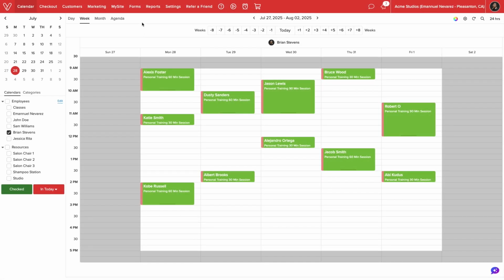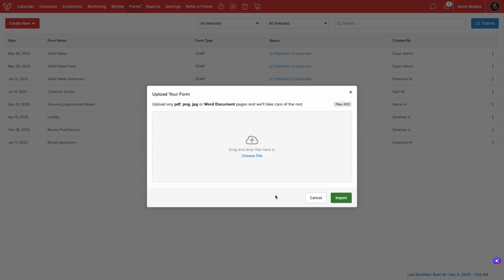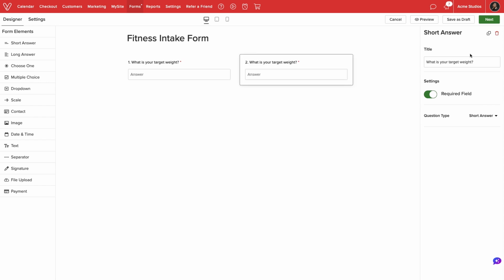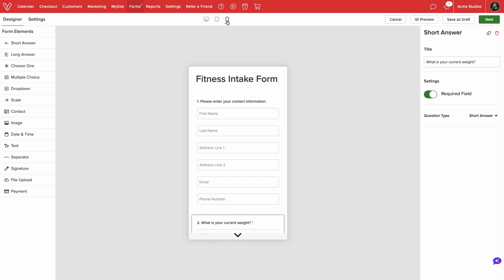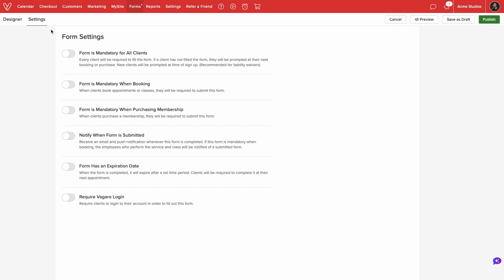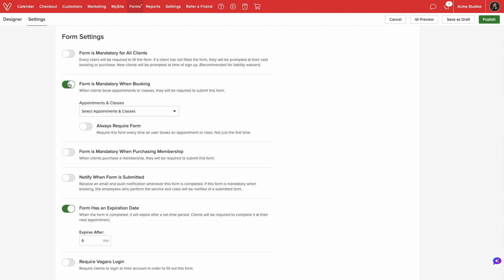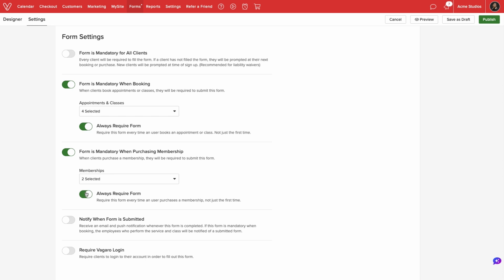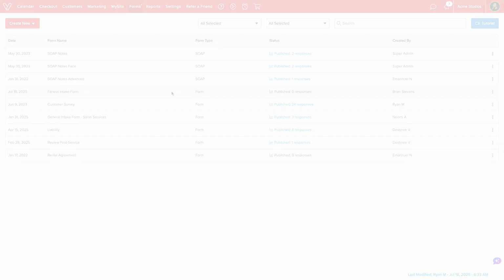How Do You Create Forms in Vagaro?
Learn how to activate and create customizable forms in Vagaro for questionnaires, liability waivers, contracts, surveys, and client intake. Forms is a premium feature that lets you create unlimited form templates and SOAP notes for an added monthly cost.

To create a form, go to Forms, select Create New, and choose Form. You can start with a blank template or import up to 12 documents at once for Vagaro AI to turn into one form. Add questions, text, contact fields, payment fields, file uploads, and signatures. You can also rearrange modules and preview the form on a computer, tablet, or phone.

Form settings let you require forms for all bookings or purchases, specific appointments and classes, or memberships. You can set expiration dates, send provider notifications, and require clients to log in so their responses are saved to their profile. When the form is ready, save it as a draft or publish it.

Chapters
0:00 — How do you activate forms in Vagaro?
0:45 — How do you create a form template?
1:11 — What can you add to a Vagaro form?
2:22 — What can you require a signature for forms?
2:50 — How do you make a form required?
4:37 — How do you publish a Vagaro form?

FAQ
Q: How do you create a form in Vagaro?
A: Go to Forms, select Create New, choose Form, and build your template.

Q: Can you import existing forms into Vagaro?
A: Yes. You can import up to 12 documents and use Vagaro AI to create one form template.

Q: Can Vagaro forms be required for appointments?
A: Yes. You can require forms for selected appointments and classes.

Q: Can clients sign forms in Vagaro?
A: Yes. You can add signature fields for clients and employees.

Q: How do you save form responses to a client profile?
A: Require clients to log into their Vagaro account before submitting the form.